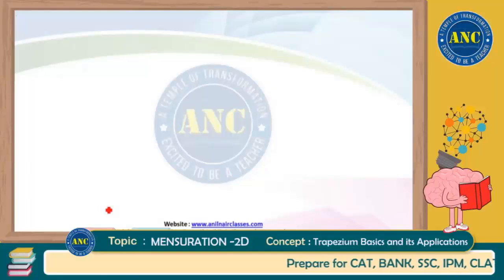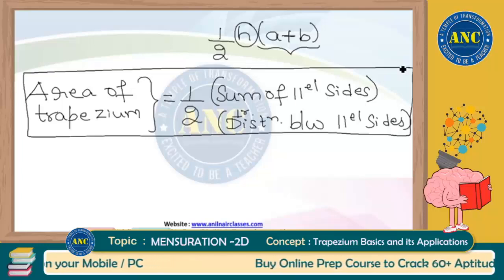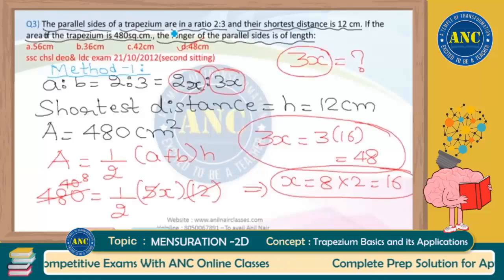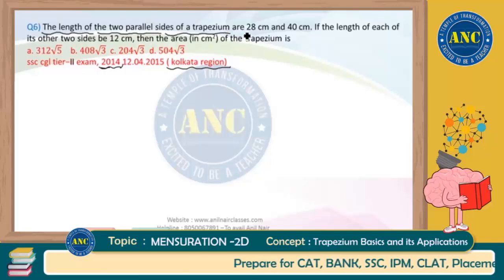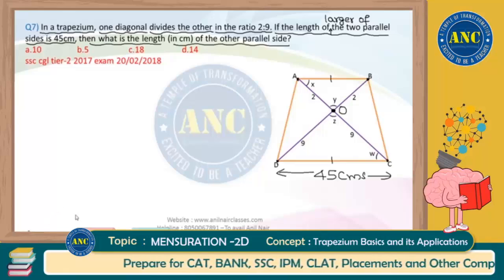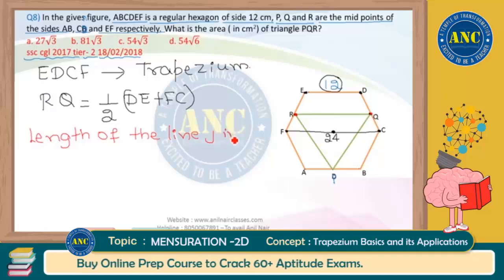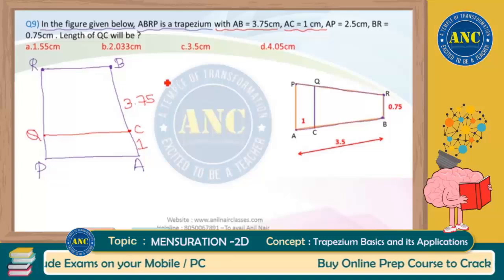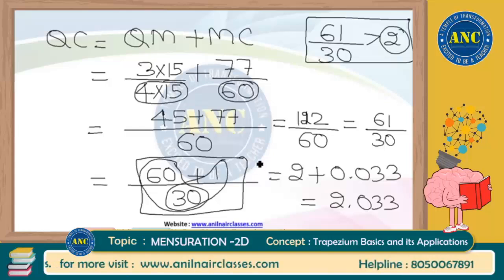Mensuration 2D || Session 12 || Aptitude || ANIL NAIR CLASSES || Shortcuts